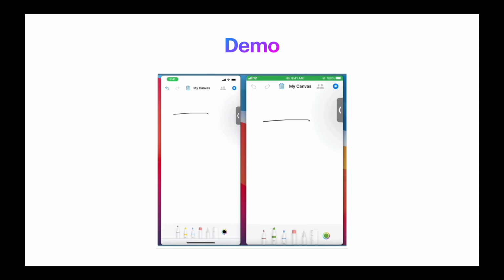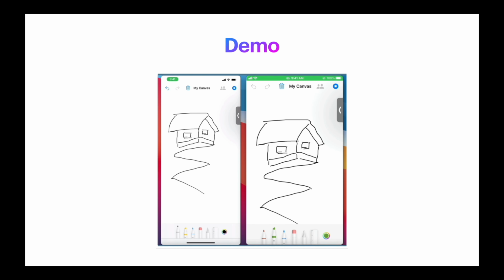iOS 15 SharePlay Course | Part 1 - Introduction (2021, Swift 5, Xcode 13)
Leverage Group Activities framework to build an app compatible for SharePlay on FaceTime for iOS 15.

At WWDC 2021, Apple announced a new exciting feature called SharePlay, which lets you enjoy activities together with your friends connected on a FaceTime call. With SharePlay, users can watch their favourite movies with friends, listen music or even enjoy your app together.

This course will help you understand everything you need to know about SharePlay and GroupActivities framework so that you can build your own SharePlay compatible app for iOS 15. This course will guide you through all the steps of building a group drawing app from scratch.

We will use UIKit framework for building the app user interface. In most cases we will be adding UI elements programatically instead of using Storyboard. If you have some experience with SwiftUI, but never used UIKit before, you should still be able to follow along and learn the skills taught in this course.

We will be using PencilKit framework for adding drawing canvas and also combine framework a little bit. You don’t need to have prior experience in PencilKit or Combine, we will explain everything you need to know.

This course follow learn by doing approach. You will learn every concept by writing code yourself and see that in action.

SharePlay is a new exciting feature, which opens up the possibility of many cool apps. By enrolling in this course, you get a serious head start over other developers building SharePlay apps.

This course is for someone who has at least some basic level of iOS development skill with Swift. You don’t need to be an expert iOS developer or don’t need to be expert at any framework. But we assume that you already started learning iOS development. If you have never tried iOS development before, then I would recommend you to take a beginner iOS course first before trying this one.